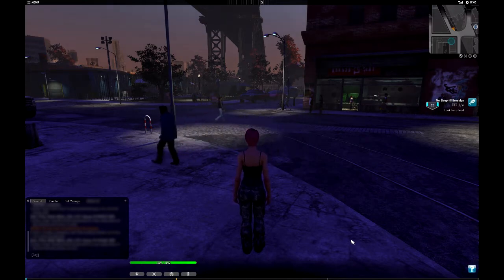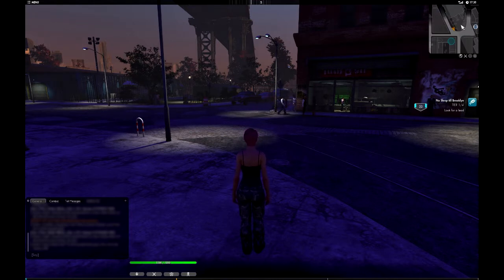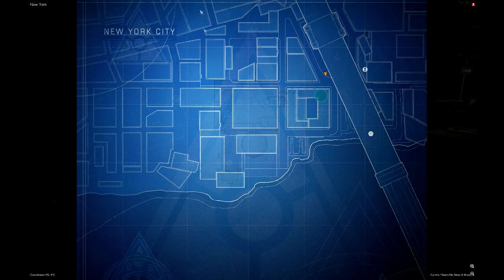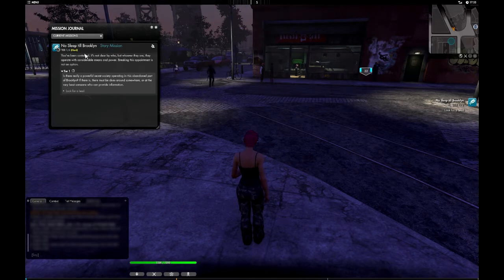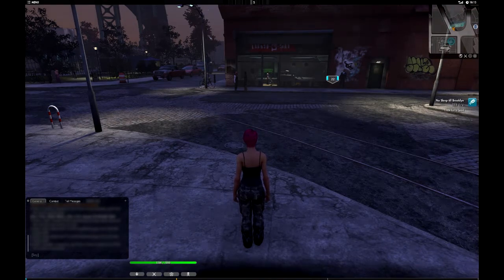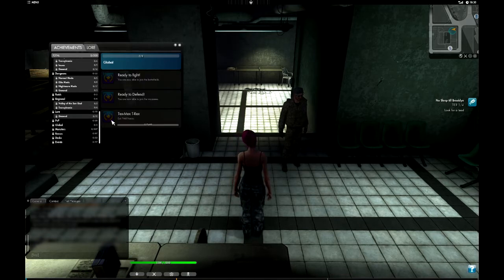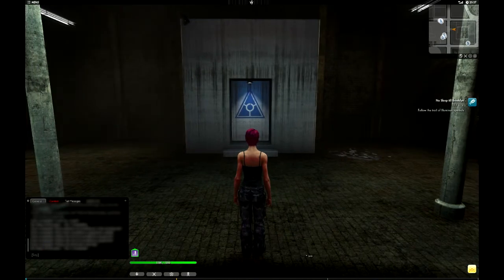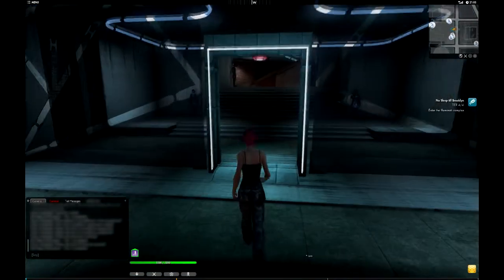TSW LP Part 2 - Getting our chips...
The second part of a let's play of The Secret World where we follow the clues to the Illuminati headquarters, get chipped, and find tentacles in a Tokyo subway.